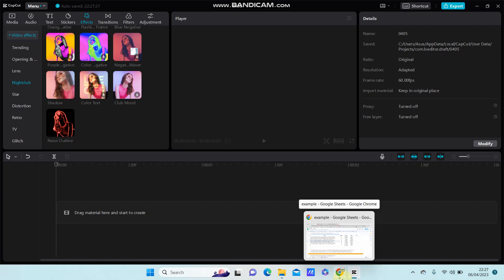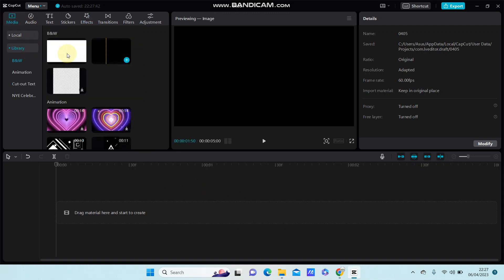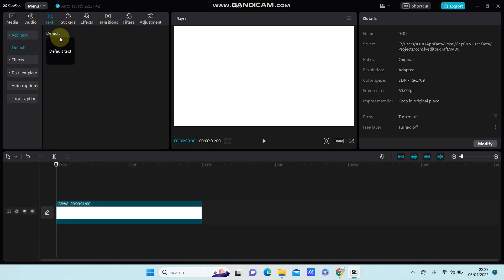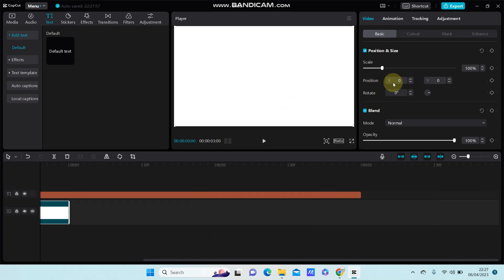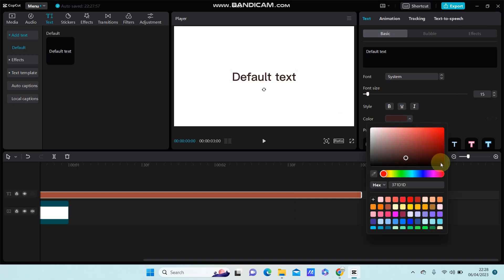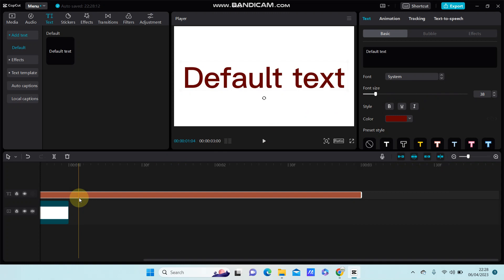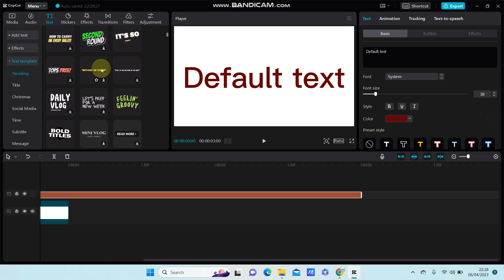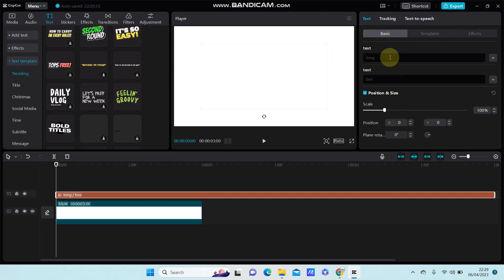Text Templates in CapCut PC! How to Easiest Add and Edit Text Templates in CapCut PC?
Want to Add and Edit Text Templates in CapCut PC? Here's how you can do that.